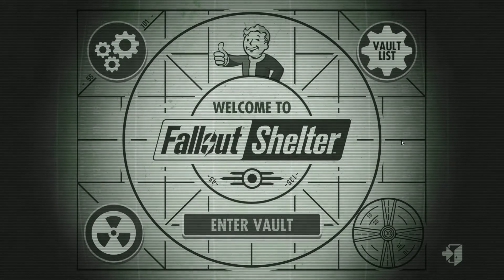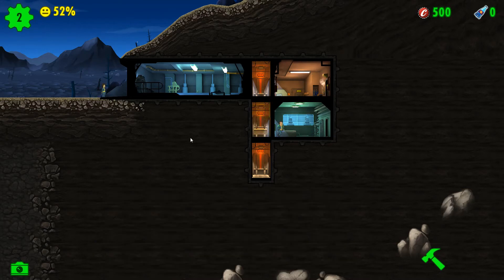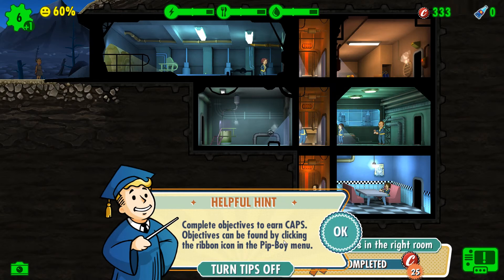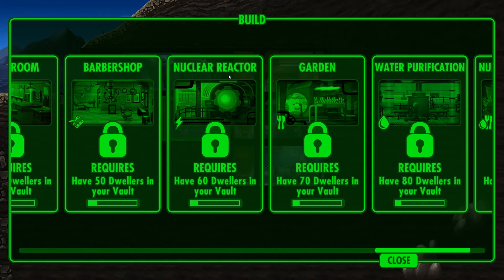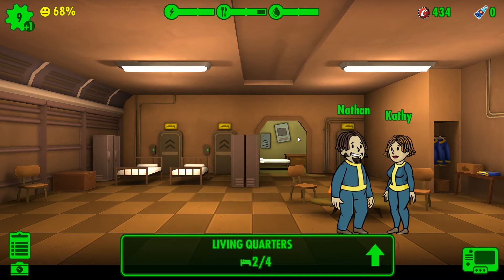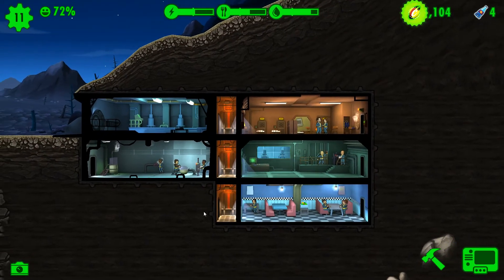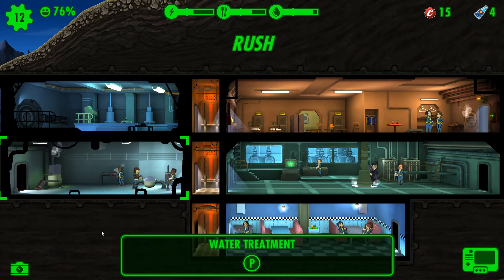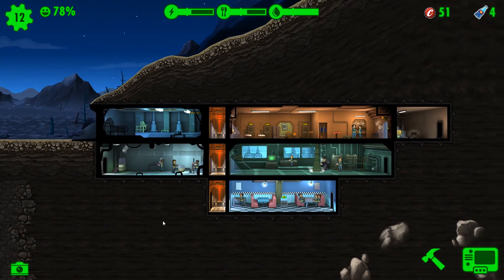Fallout Shelter [PC] - Enter The Vault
This is Fallout Shelter, a free-to-play game that let's you build and manage your own vault. Only available on mobile until today, the release of a new update brought it to PC.

From Fallout Shelter, developed by Bethesda Game Studios, with assistance by Behaviour Interactive, and published by Bethesda Softworks.